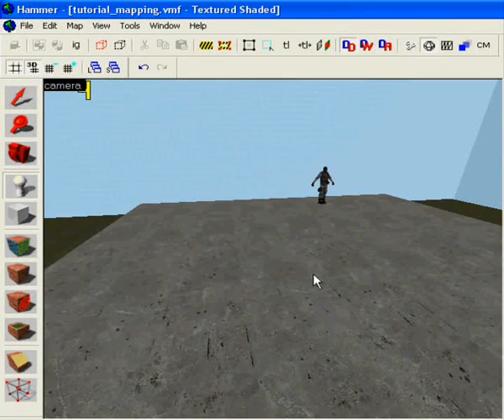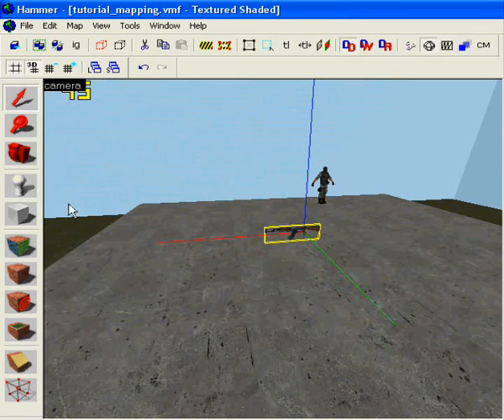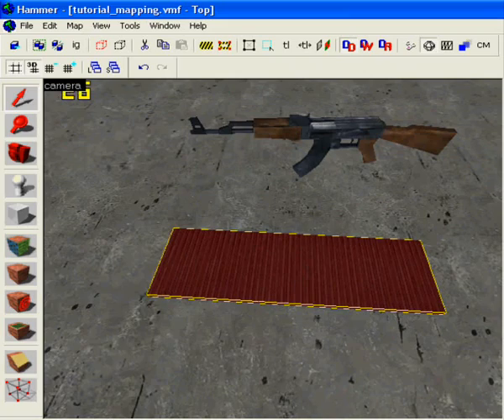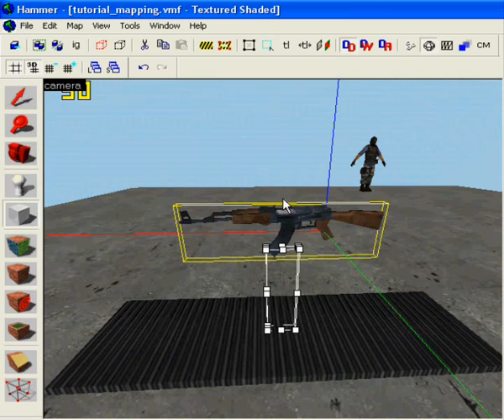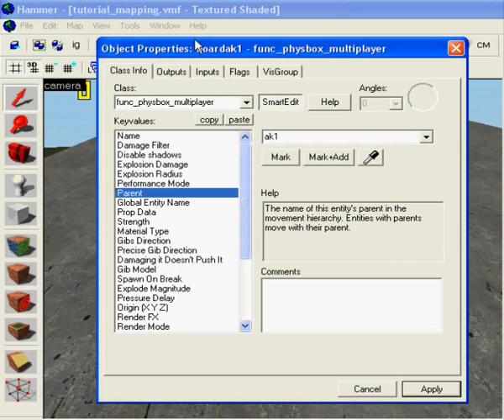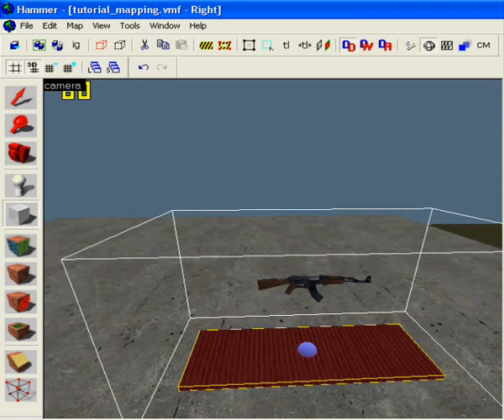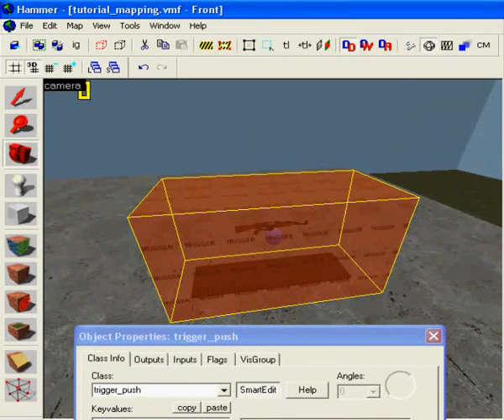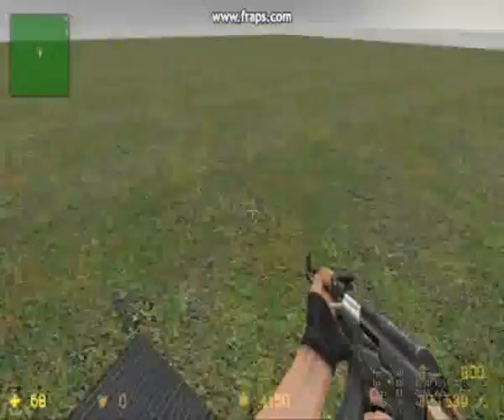Source SDK - How to make surfing board in Source SDK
This tutorial show you how to make a easy surfing boards in Source SDK.